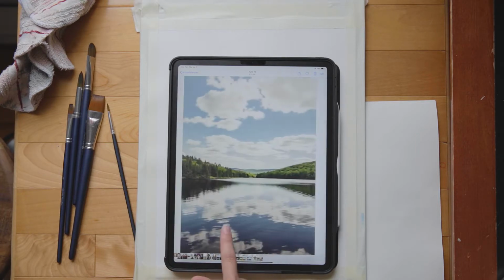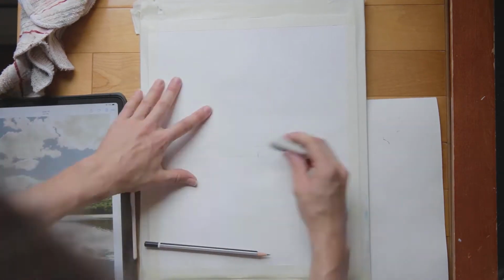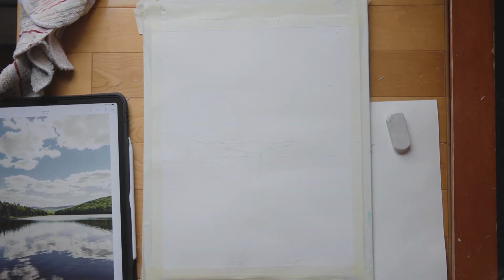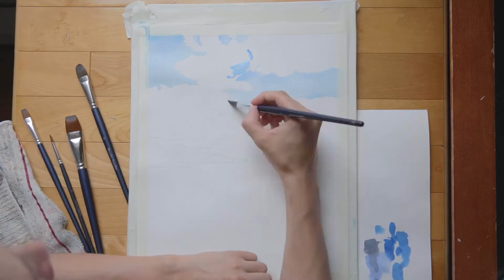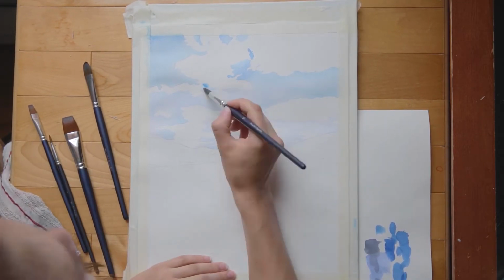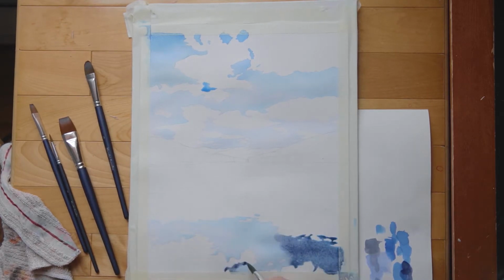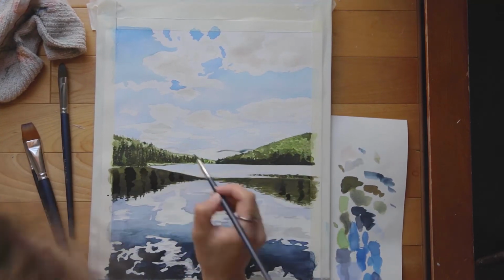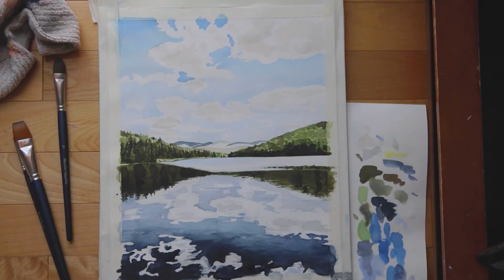Transforming a picture into a watercolours painting ☞ Summer landscape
Hellooooo here's another painting video! Last one was three months ago oops! I have a couple more filmed but putting them together takes a moment and a half!

In this one, I use a picture I took during a camping trip back in June and I transform it into a cute watercolour painting. I also tell you how I discovered my knees aren't what they used to be. ALSO you won't know watching this video but I baked some bread two days ago and I burned my arm... AGAIN!

camera (photo)- canon 5d mark iii
lens- canon EF 24-70mm f/2.8L II USM
camera (video)- Sony ZV-1
mic- Deity V-Mic D3 Pro
paint- Komorebi Japanese Watercolor Paint Set
paint2- Van Gogh watercolor tubes
brushes- MozArt watercolor brush set
paper- Fabriano Artistico